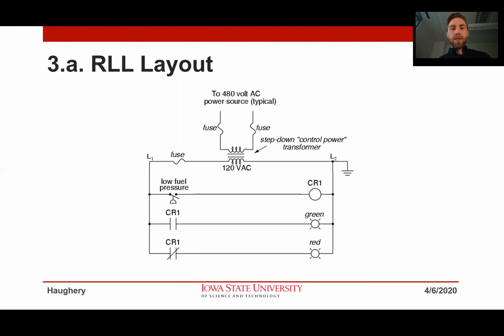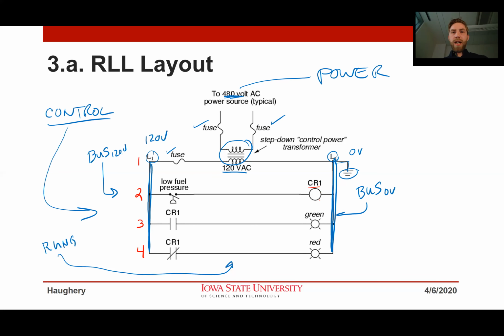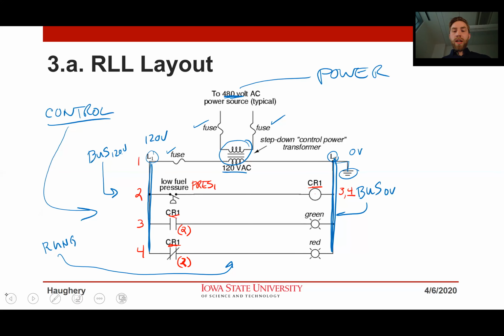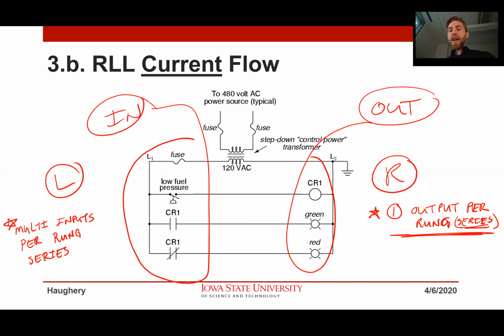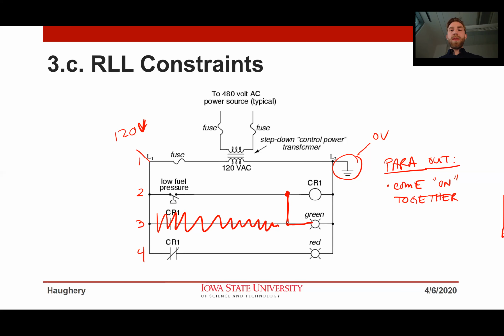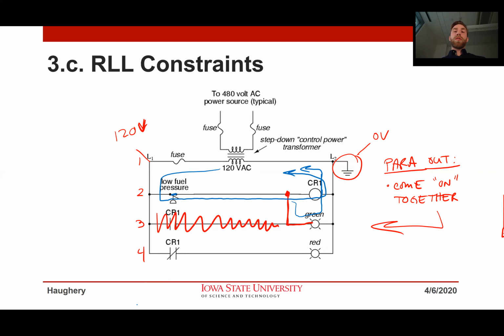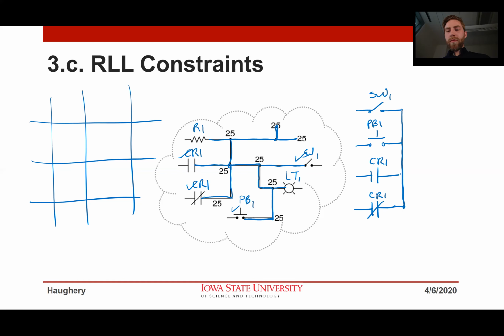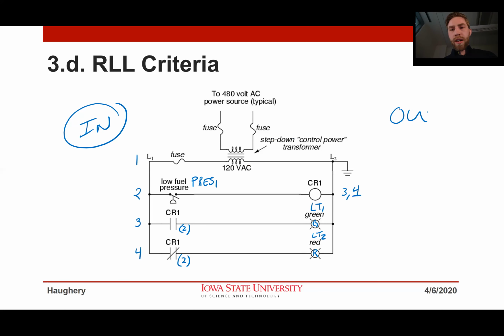Industrial Controls: RLL